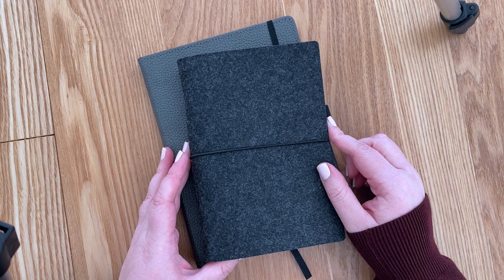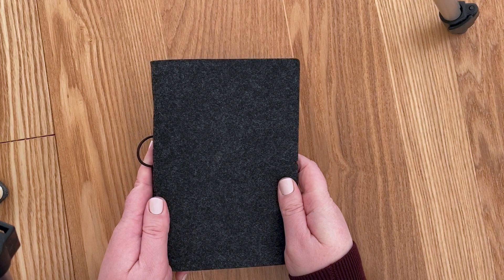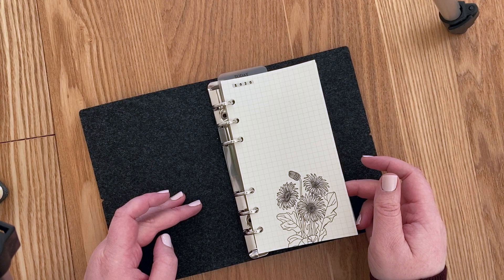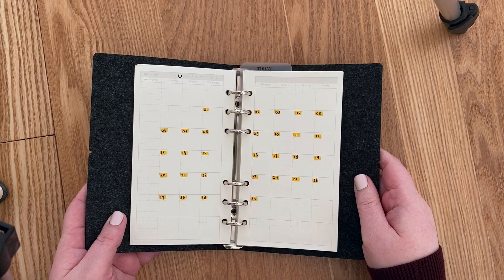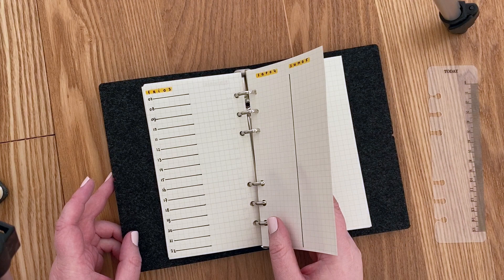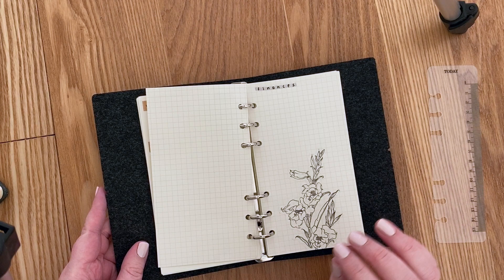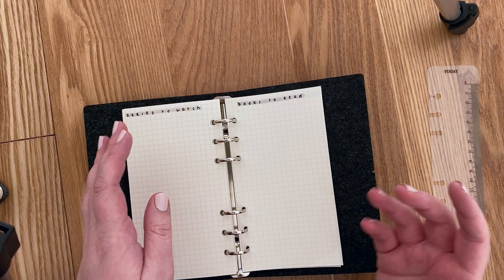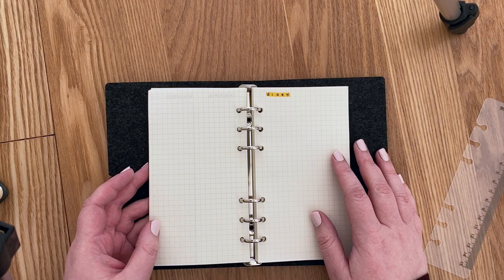bullet journal // setup april 2020 (A6/personal size ring planner)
New month, new journal! I really felt like starting fresh and also switching to a smaller size. Hope you find this inspiring!

You can shop all items from this listing

My Etsy sticker shop